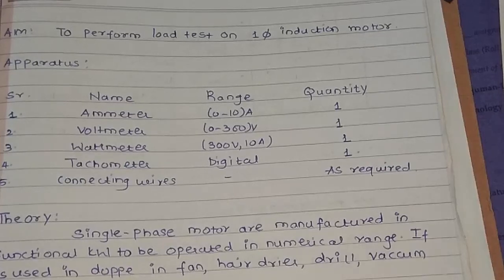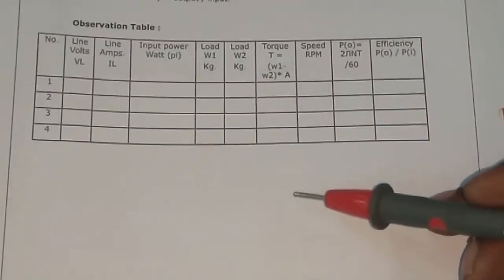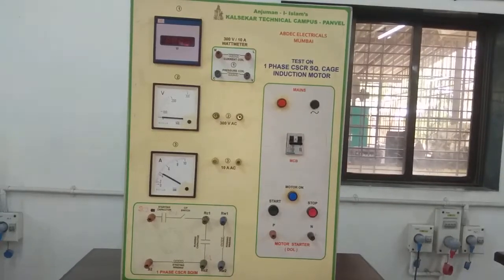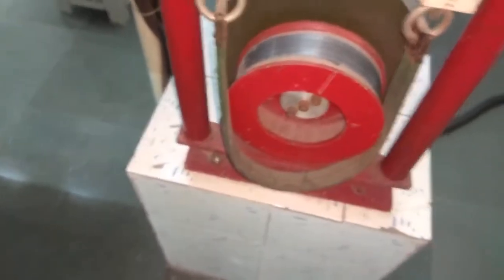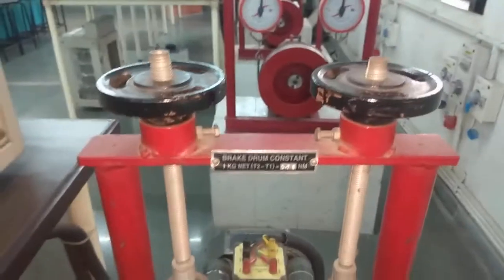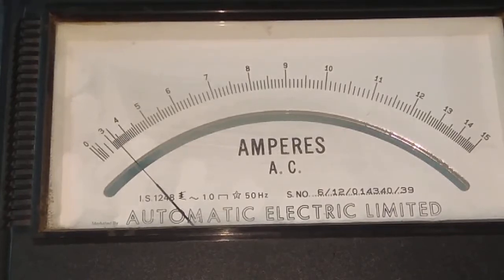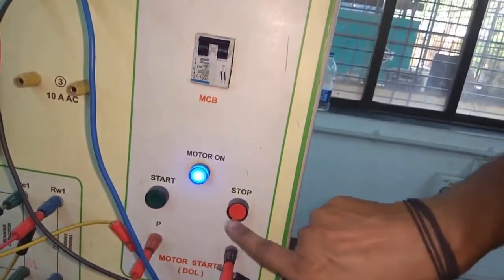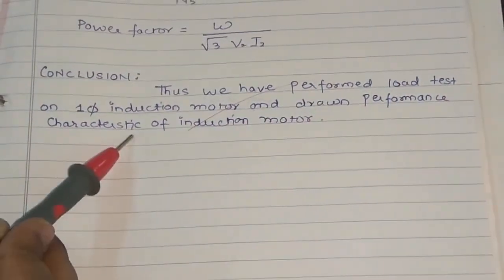Load test on single phase induction motor